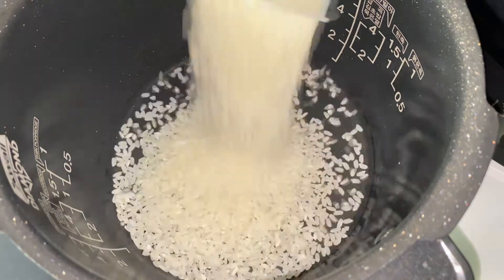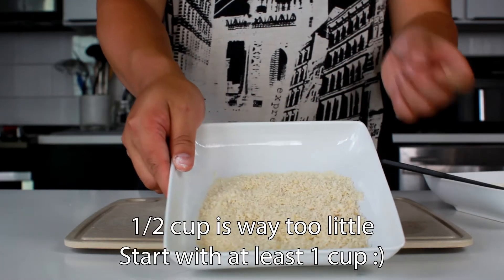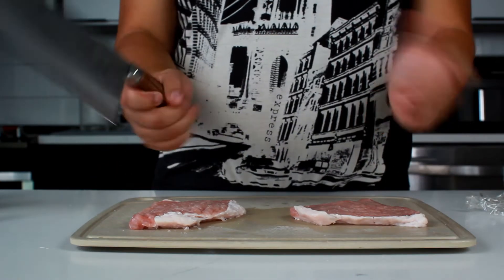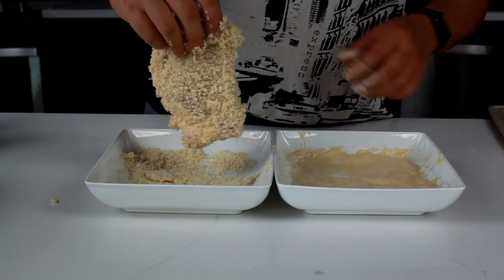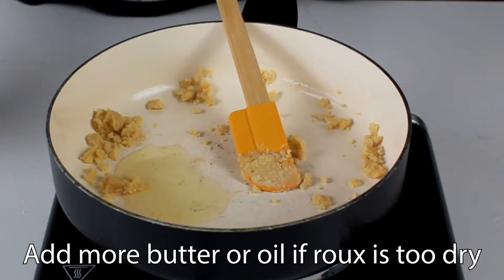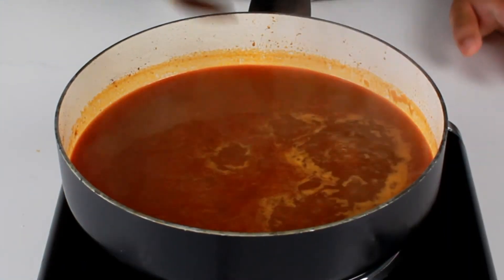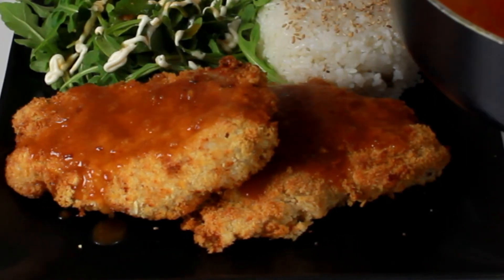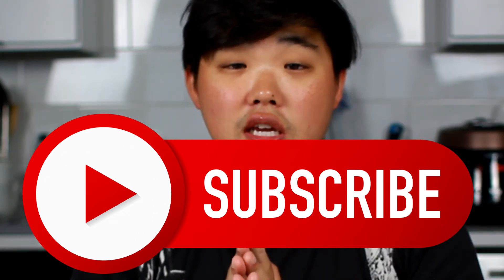easy homemade AIR FRYER TONKATSU - japanese fried pork cutlet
Tonkatsu is a Japanese fried pork cutlet that is one of my favorite foods of all time. The combination of juicy pork and crispy outside, combined with the homemade katsu sauce makes for an amazing treat! This recipe is very easy as we don't have any hassle with deep frying as we are turning to an air fryer!

Let me know what other recipes you'd like to see next!

INGREDIENTS
TONKATSU
2 pork chops
Salt
1 cup panko bread crumbs
1/3 cup water
1/2 cup flour
1 egg
Cooking spray

SAUCE
2 tbsp butter + additional if needed
2 tbsp flour
1/4 cup ketchup
3 tbsp soy sauce
1 1/2 tbsp rice vinegar
3 tbsp brown sugar
1 3/4 cup water

SIDES
Rice + sesame seed garnish
Thinly sliced cabbage preferably (arugula was used in this video and it worked) + drizzle of mayo & katsu sauce
Tonkatsu + sauce

DIRECTIONS
1. Begin cooking rice.
2. Combine water, flour & egg in shallow plate to make batter.
3. Pour panko into a separate shallow plate.
4. Salt pork chops to aid with tenderizing. Cover pork chop with plastic wrap and tenderize using back of knife, rolling pin or meat tenderizer.
5. Dredge pork chops in batter and then cover with panko bread crumbs.
6. Add bread pork chops into air fryer basket. Spray top with cooking oil.
7. Cook in air fryer at 350 for 20 minutes. Flip half way into cooking and spray other side with cooking oil.
8. To make sauce -  make a roux with flour and butter. Add additional oil if roux is too dry. Cook until roux turns brown.
9. Add ketchup, soy sauce, rice vinegar, and sugar. Stir well.
10. Add in water, half at a time. Stir well using a whisk and add in remaining water. Let reduce for 5 minutes - taste for seasoning. Finish with black pepper.
11. Serve a plate of rice with sesame seed garnish, side salad with mayo and katsu sauce, and the tonkatsu with sauce and optional drizzle of mayo.
12. Enjoy :)